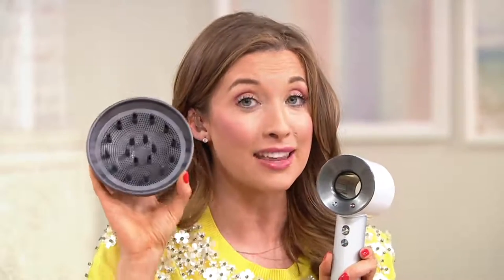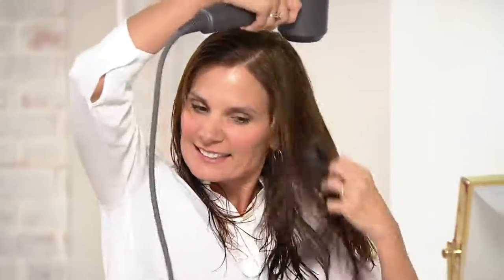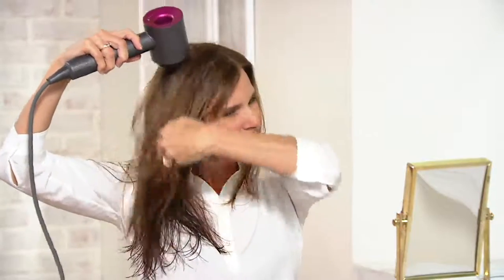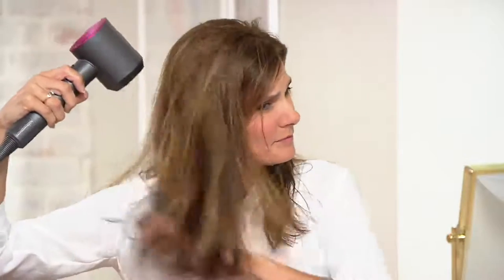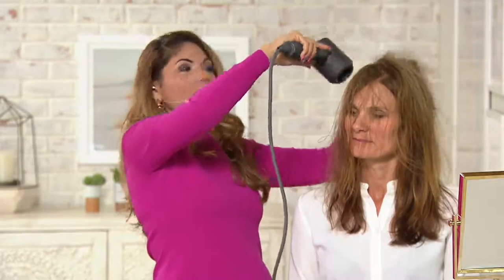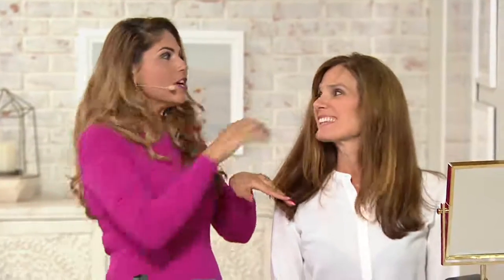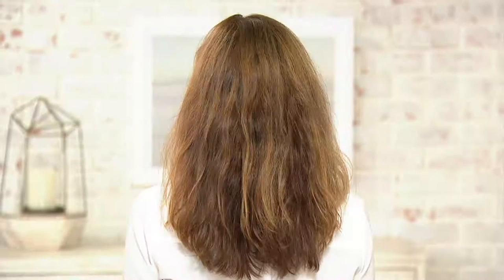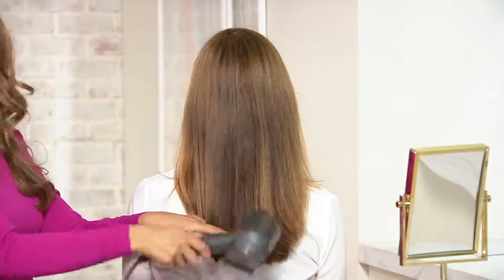Dyson Supersonic Hair Dryer w/3 Attachments & Non-Slip Mat on QVC